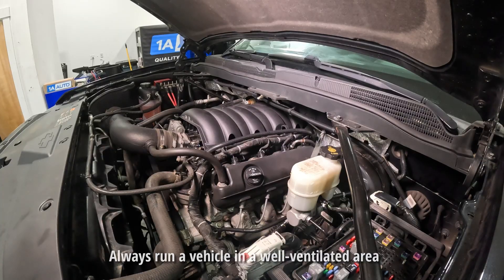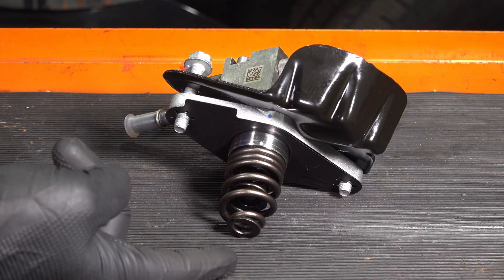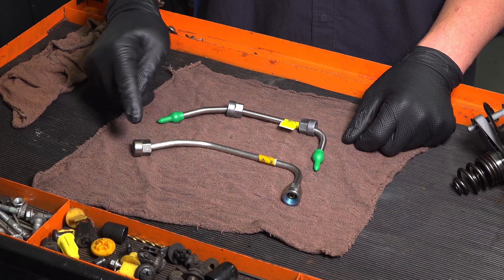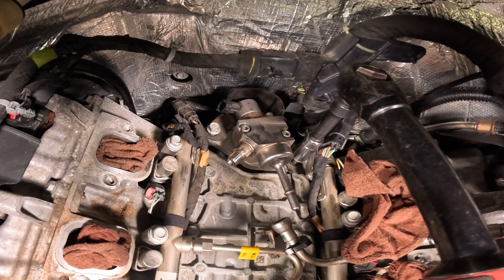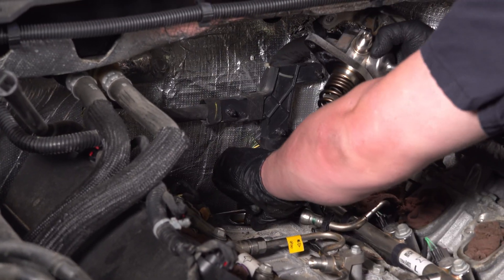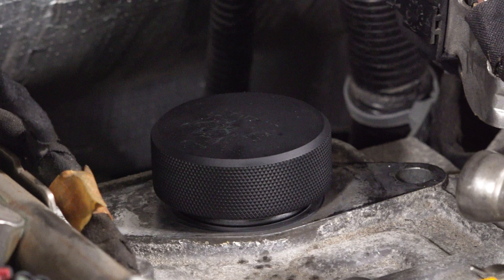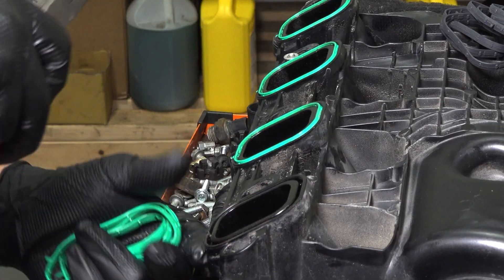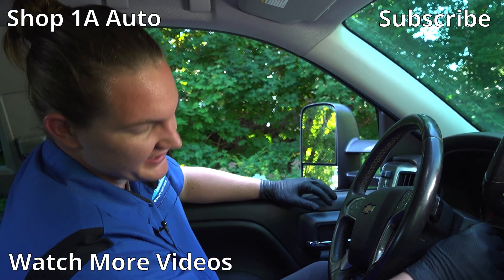Why is My Car or Truck Still Running After Turning It Off? How to Check Your High Pressure Fuel Pump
Does your car or truck keep running even after it's turned off? That and other problems are symptoms of a problem with a high pressure fuel pump! In this video, Ethan explains what problems can come from a faulty high pressure pump, and how you can take care of it yourself! Check out the video to see what steps are required to replace a pump, and get some tips to make your job easier!

0:00 Why is My Car or Truck Still Running After Turning It Off? How to Check Your High Pressure Fuel Pump
0:50 How High Pressure Fuel Pumps Work and Break
1:35 Typical Steps Replacing a High pressure Fuel Pump
2:58 Cam Position is Important. Finding Top Dead Center
5:50 It's Important to Replace Gaskets, Use New Crush Fuel Lines, and Do an Oil Change!

🔧 List of tools used:
• Safety Glasses